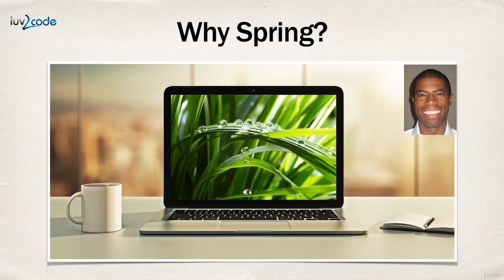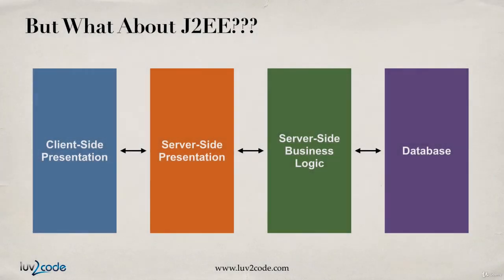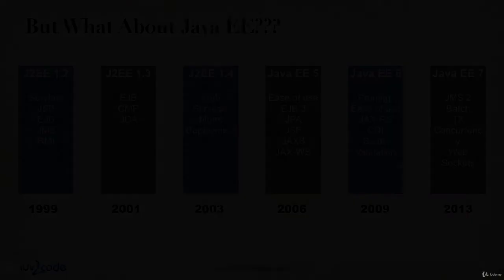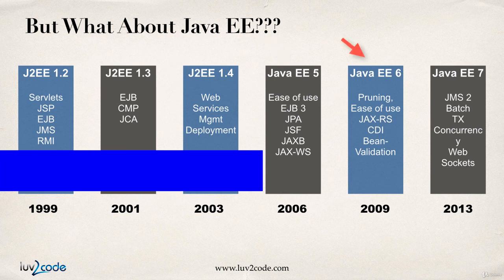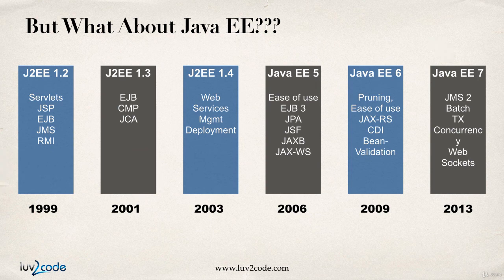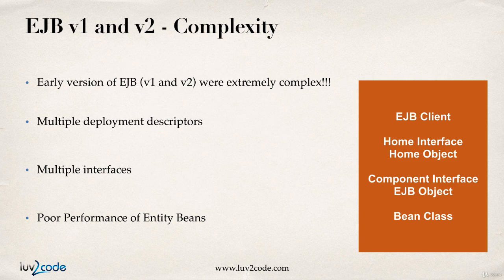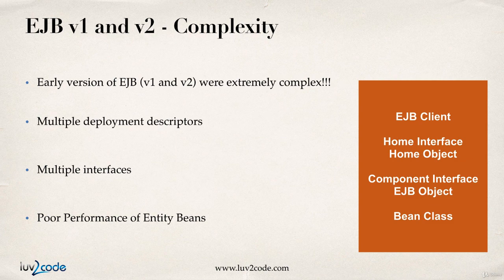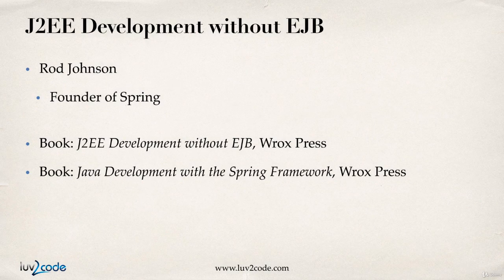006 Why Spring part 1